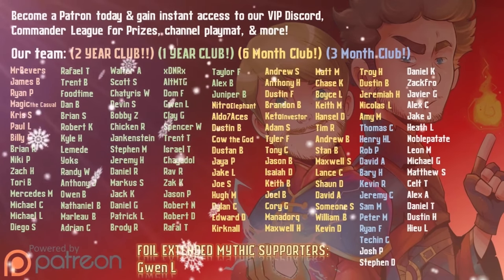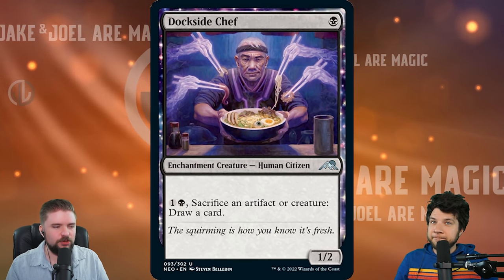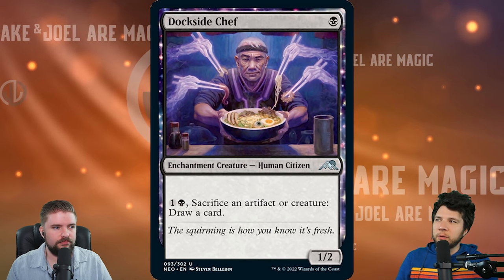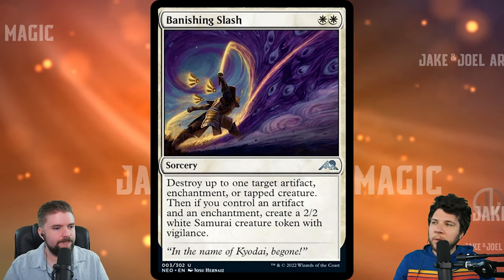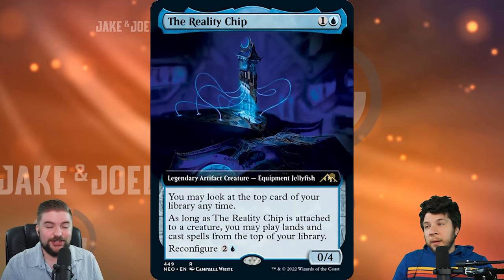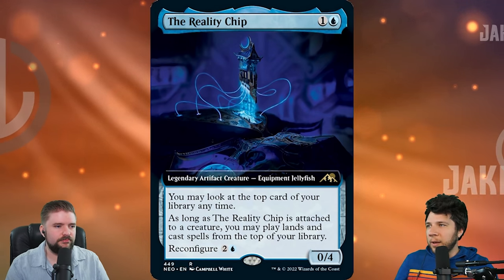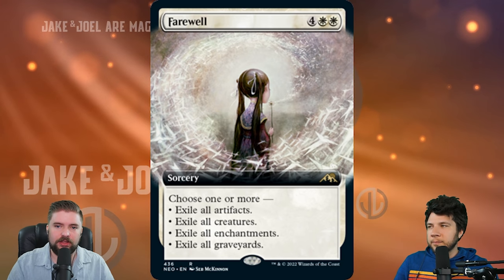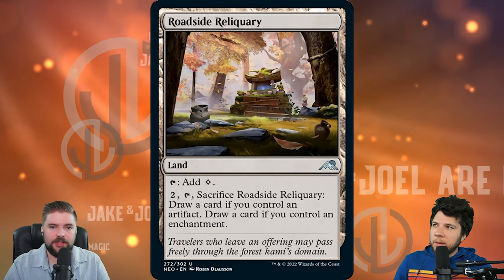Budget & Bling Commander Cards From Neon Dynasty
It's our picks for our favorite Commander Cards from Neon Dynasty! This new Kamigawa set looks awesome. What are your favorite new Commander Cards?